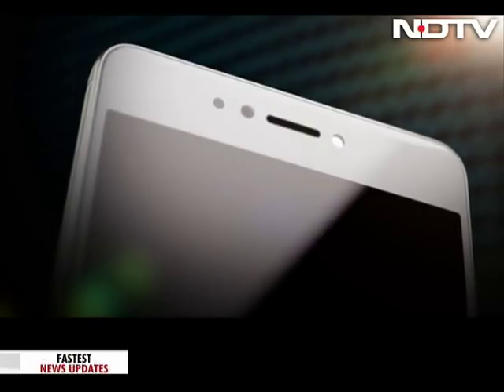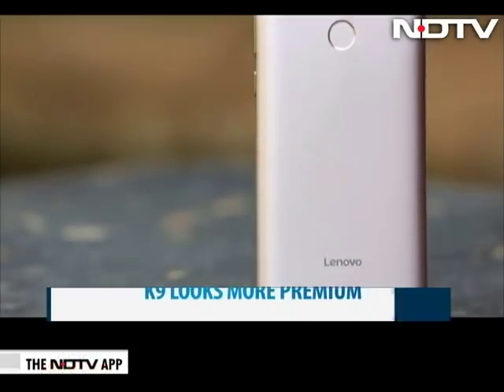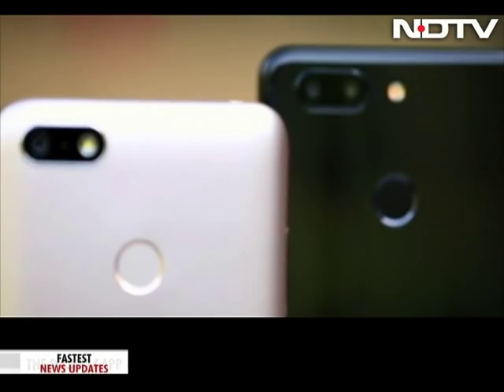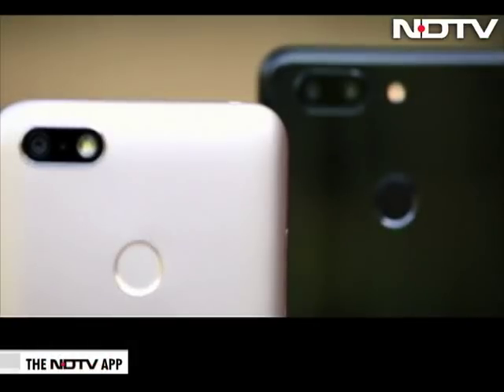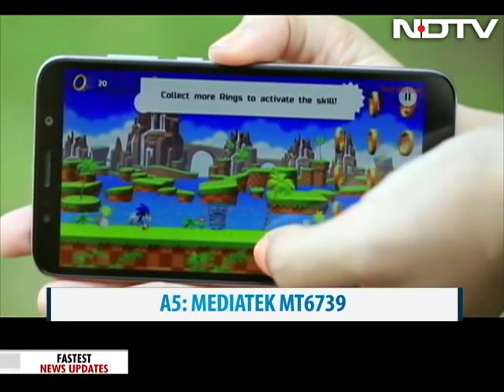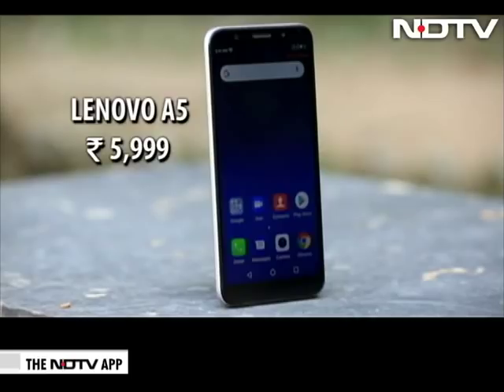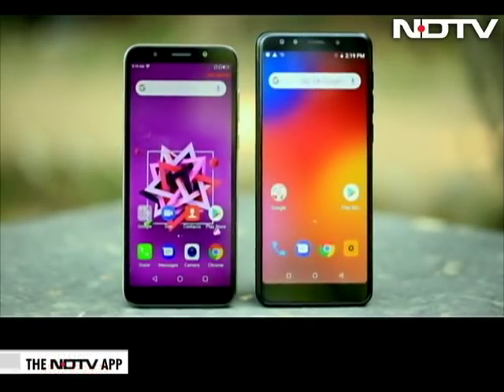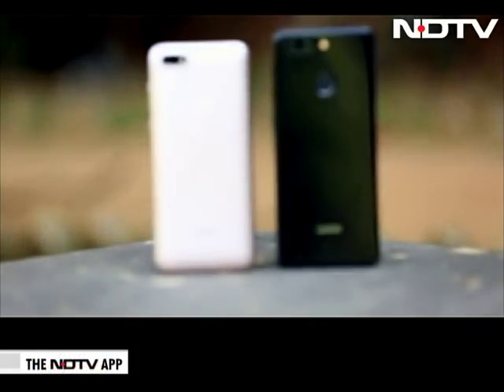Lenovo Makes A Solid Comeback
Lenovo launches the K9 and A5 smartphones, two solid contenders for the budget segment. We review the two smartphones and tell you if Lenovo is back with a bang.